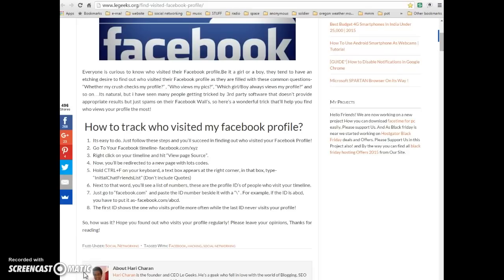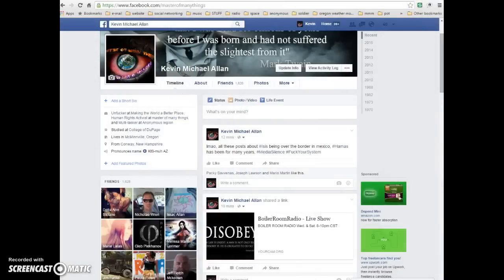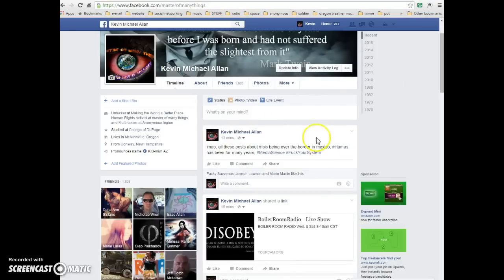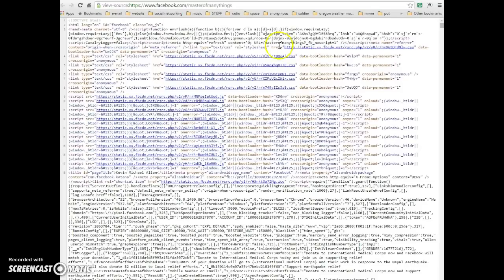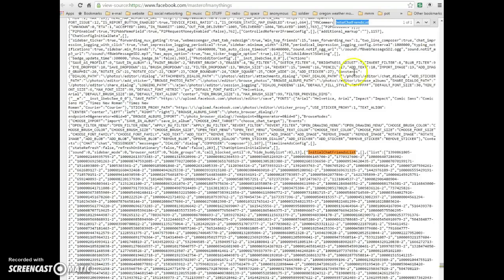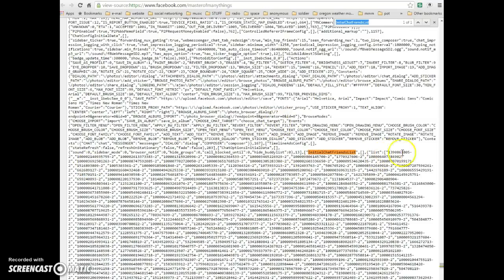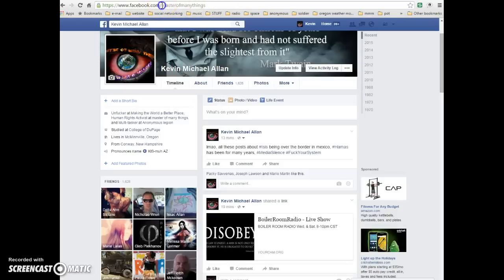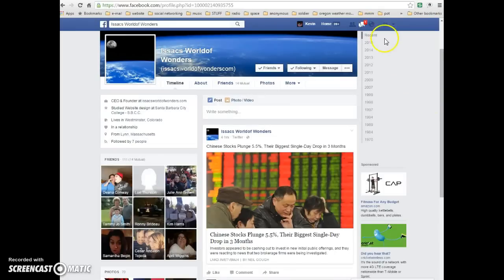Find out who's lurking your Facebook without using an app